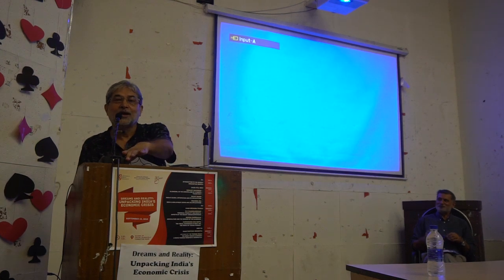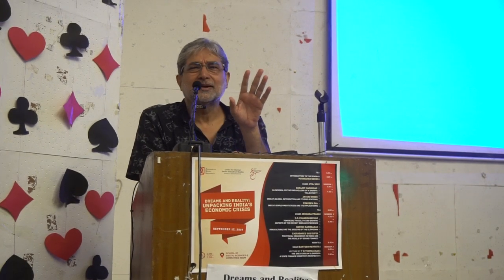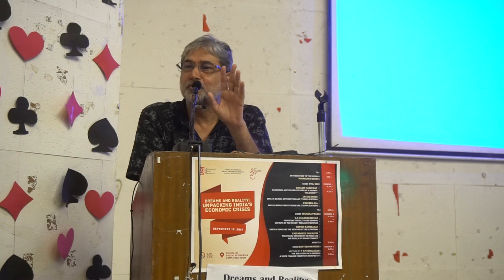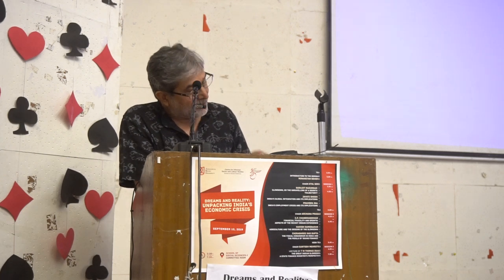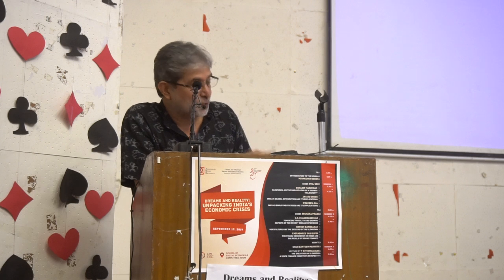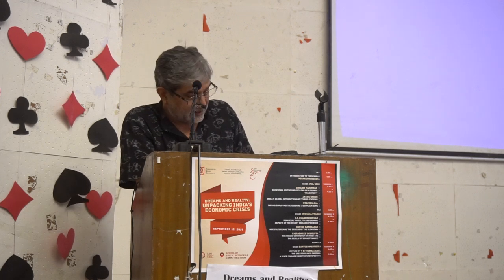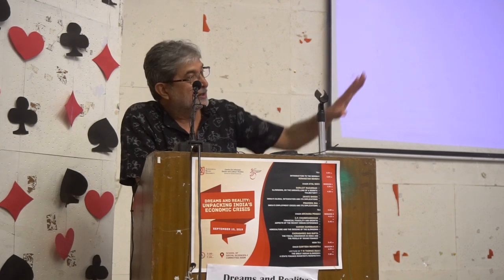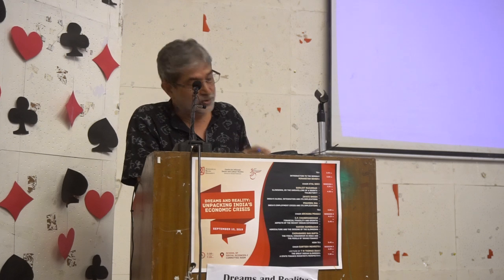CISLS JNU Seminar : Praveen Jha on India's Employmet Crisis and its Implications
Centre for Informal Sector and Labour Studies, SSS I, JNU organised a Seminar on the topic, 'Dreams and Reality : Unpacking India's Economic Crisis' at SSS I Auditorium JNU from 2-00 p.m. to 7-00 p.m., Friday 13 Sept 2019